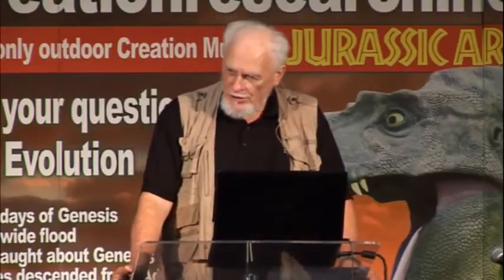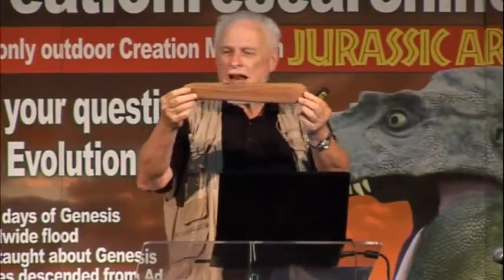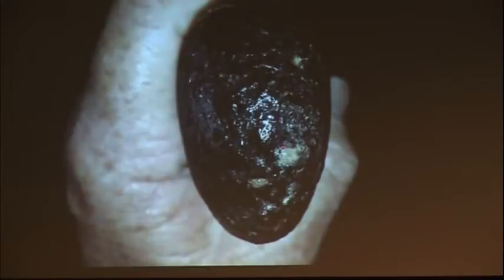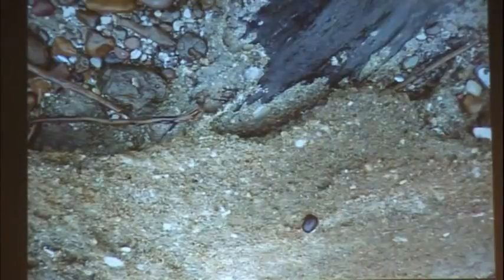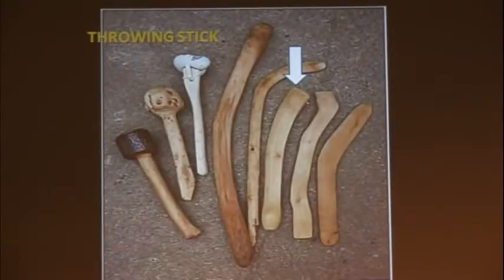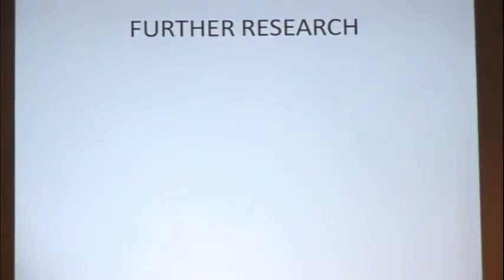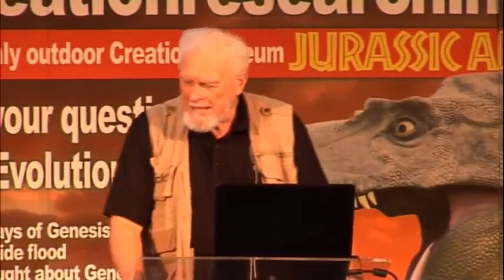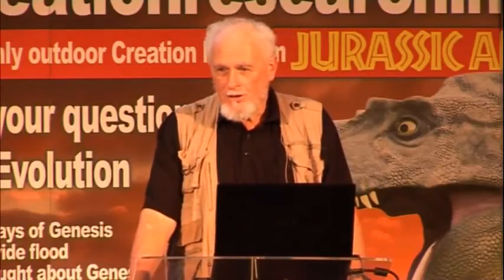New finds by Creation Research Part 3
John Mackay